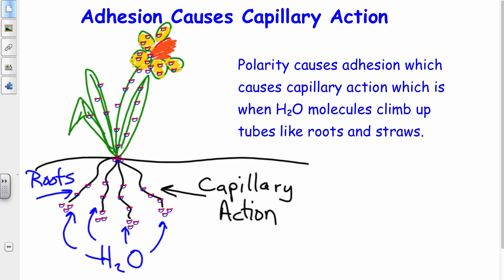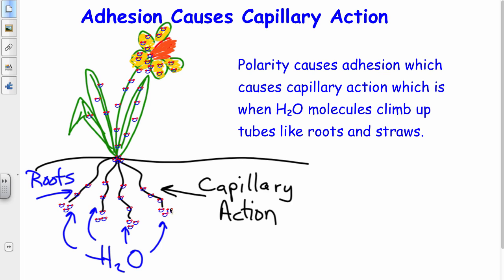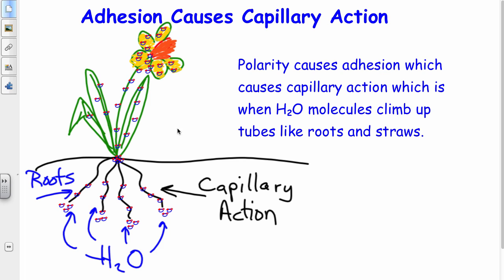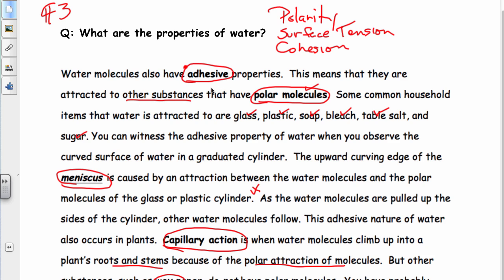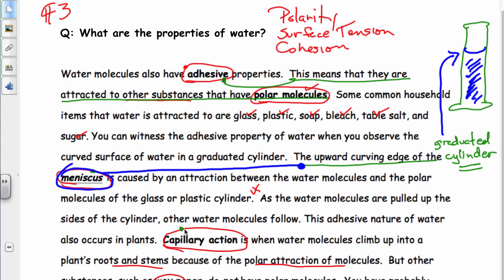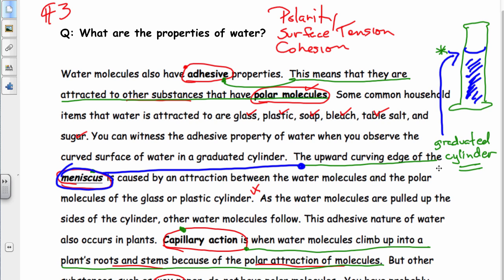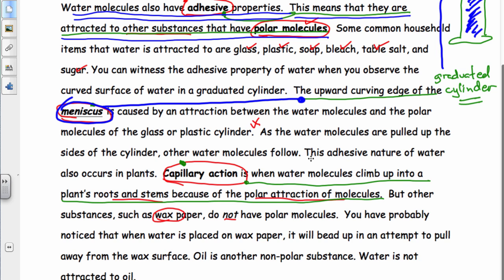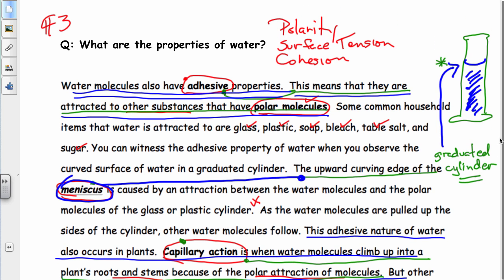V. 61 What Is Capillary Action?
This clip describes how adhesion gets water to the top leaves of a tree through capillary action.